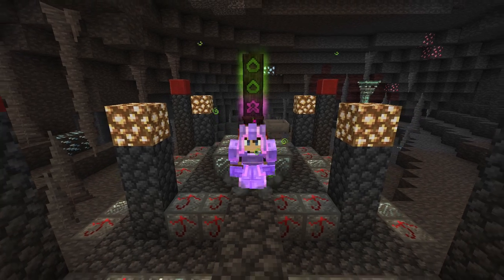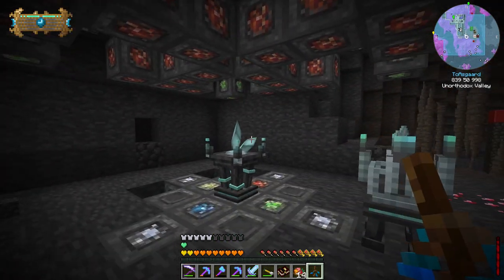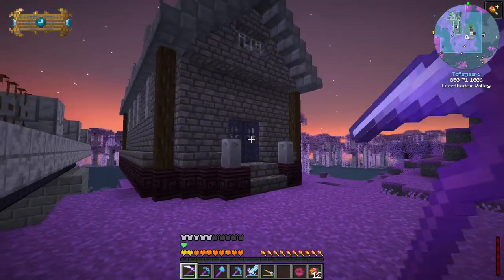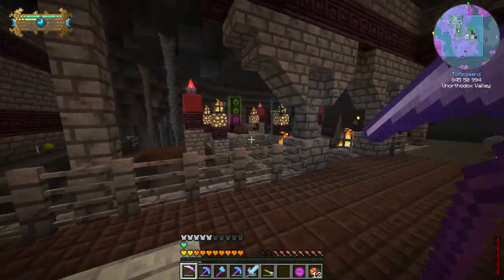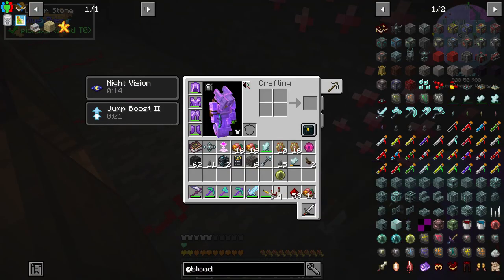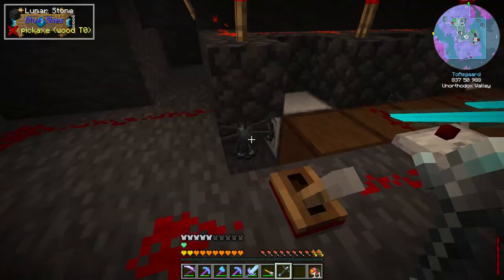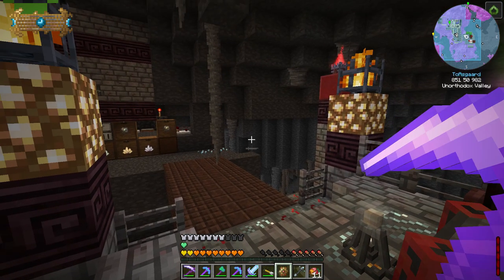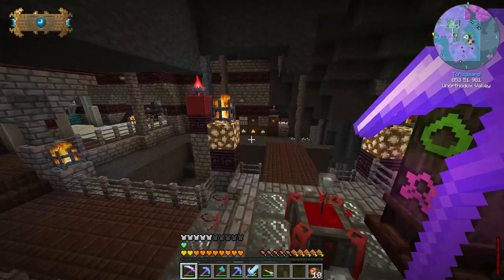Automating Will and Slates: ATM Spellbound Minecraft 1.16.5 LP EP #20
Today we delve back into blood magic as we set up for passive will crystals being produced before then turning our attention towards automating slates through the blood altar in order to easily produce all we may need of those.